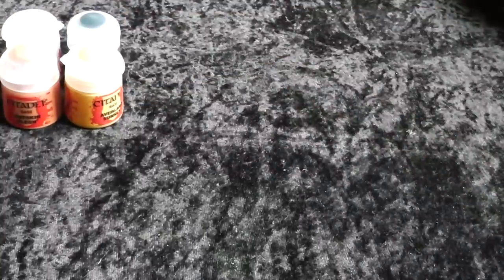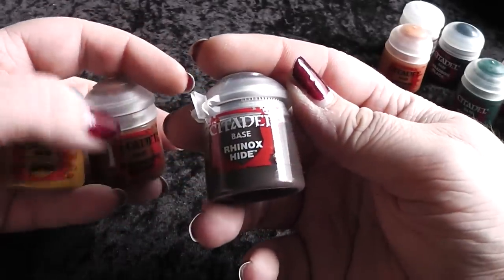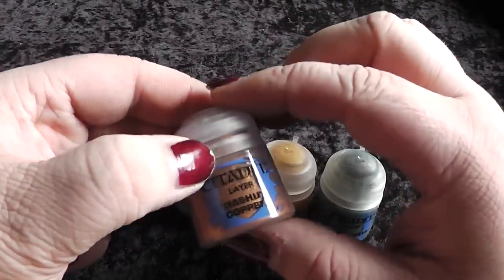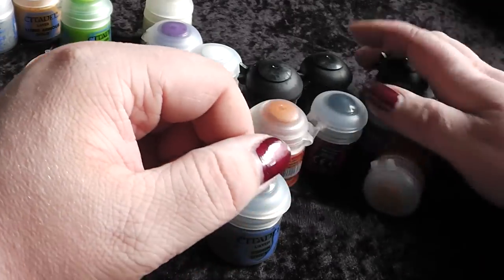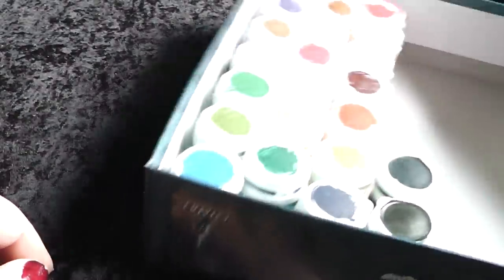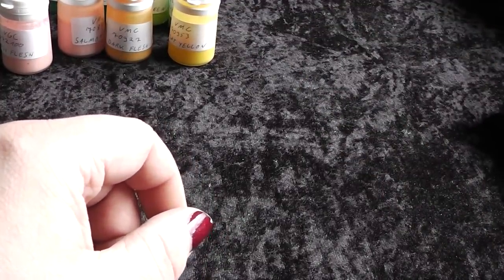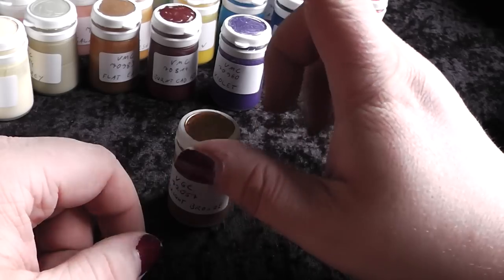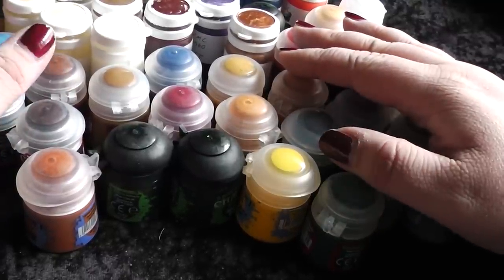Colours to start with as a new painter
In this video i explain what coluours i bought new with the new GW colour line. You can take this colours basicly as a gideline to see what colours you need for painting almost everything.